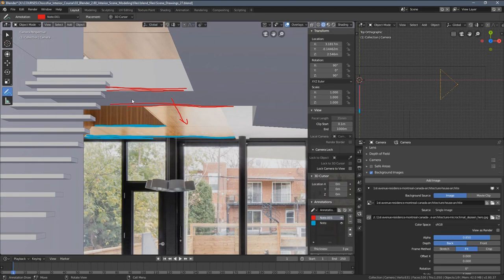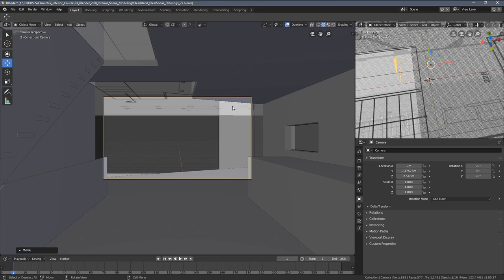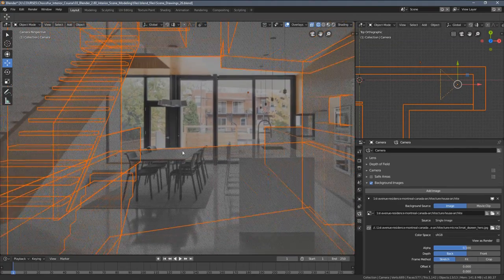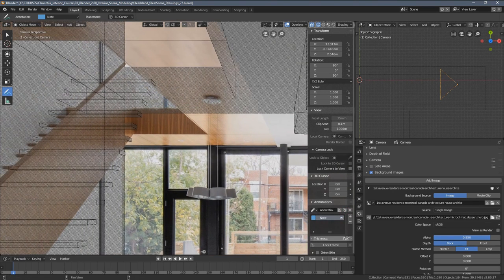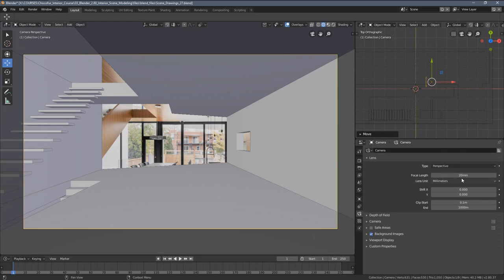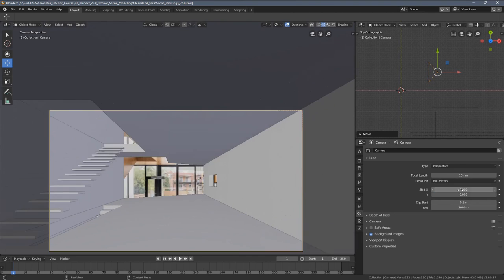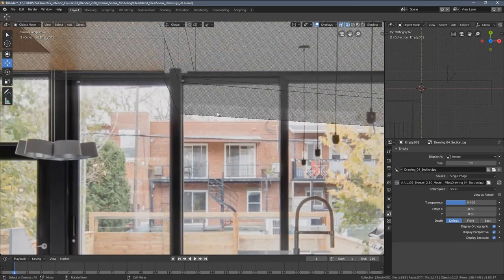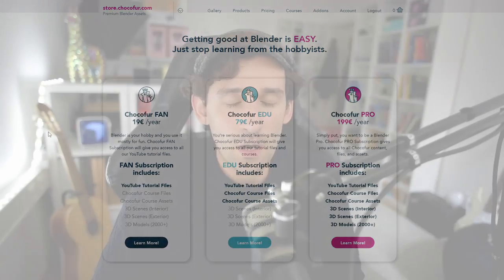Blender Archviz: Camera Matching | Part 09